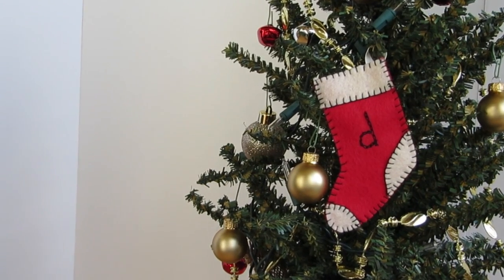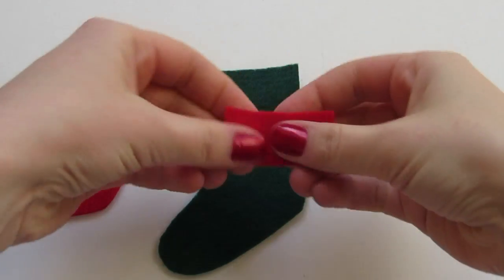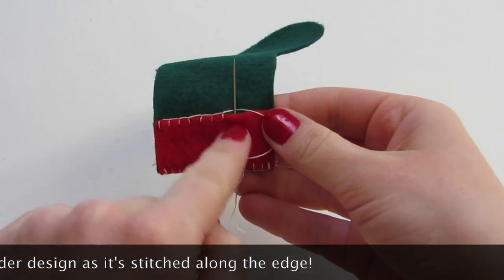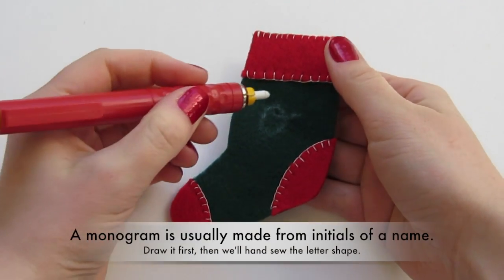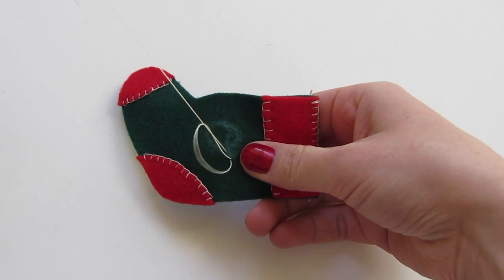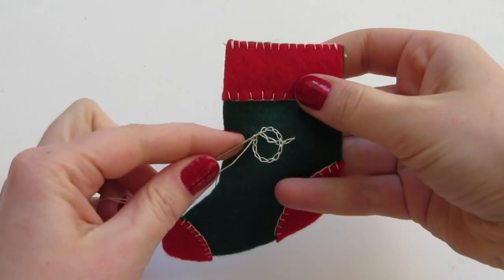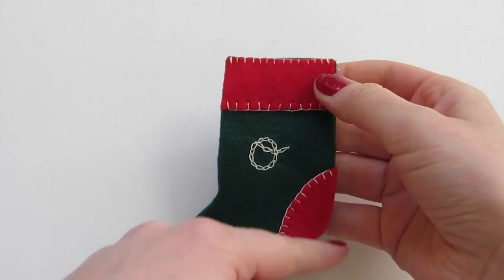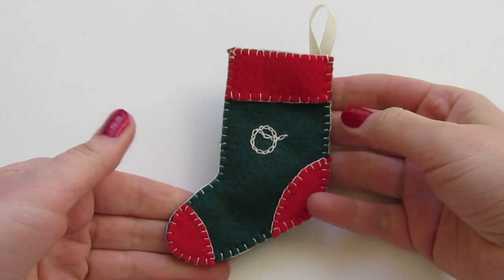How To Make A Christmas Stocking for Dolls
Make a Christmas Stocking for your American Girl Doll, or other dolls. Follow along as Melinda from Liberty Jane shows you how...

For added instruction on how to sew the blanket stitch, check out Cinnamon's post over on the IdiotsGuides.com website. It's a tutorial for an eyeglasses case with clear step by stpe photo's for the blanket stitch